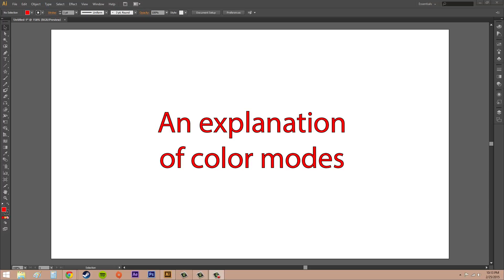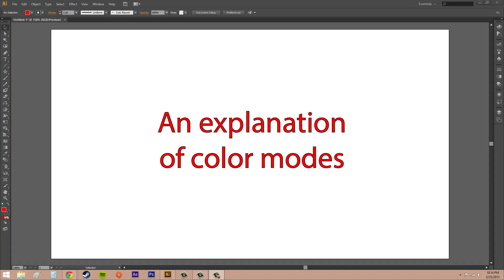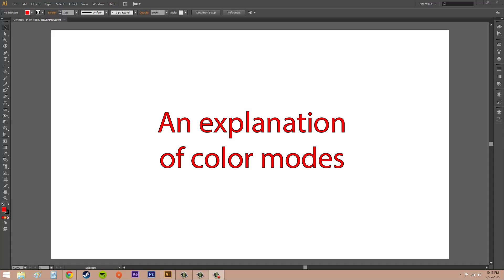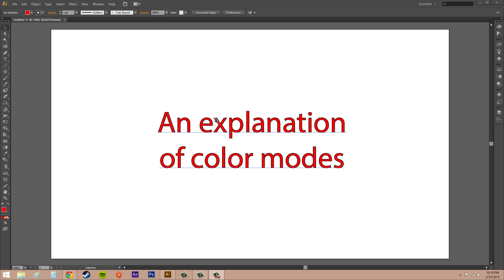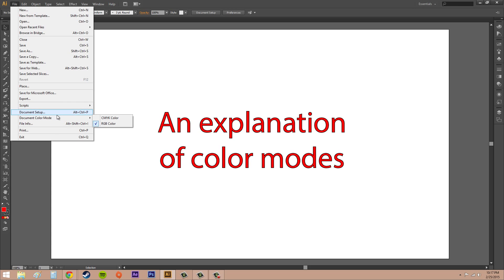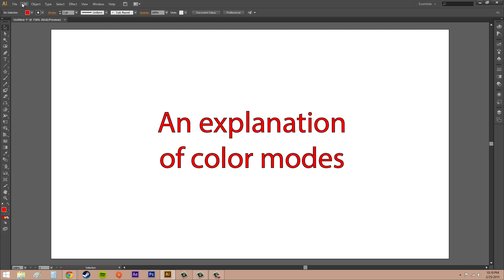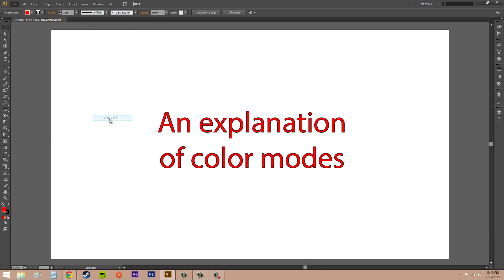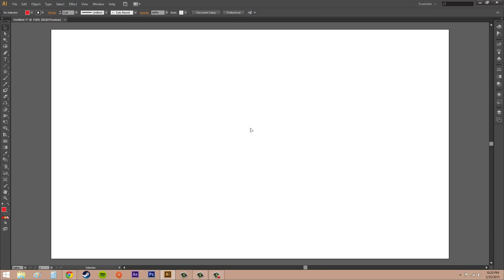Adobe Illustrator CS6 for Beginners - Tutorial 40 - Color Modes